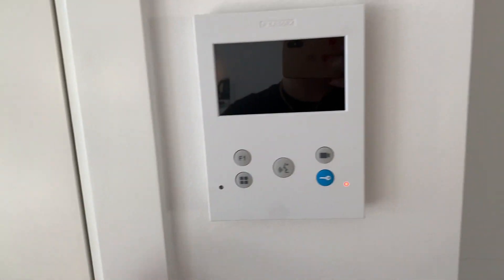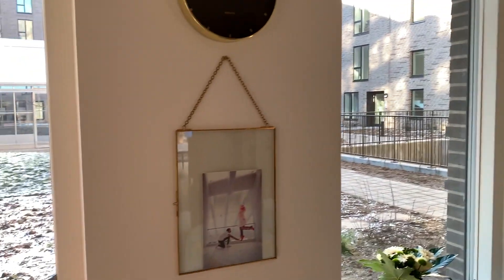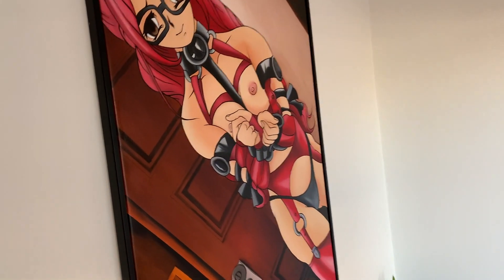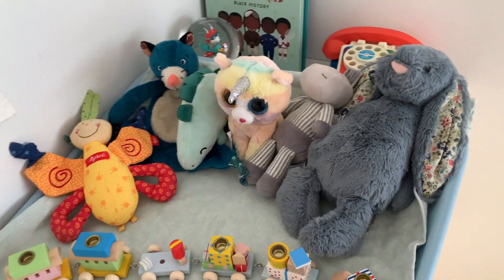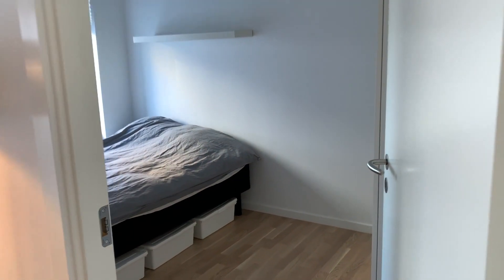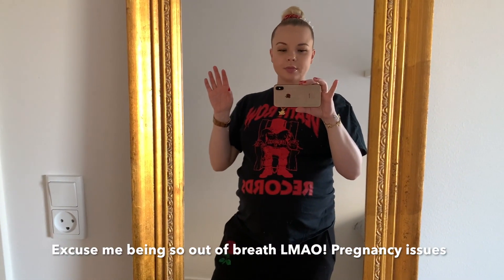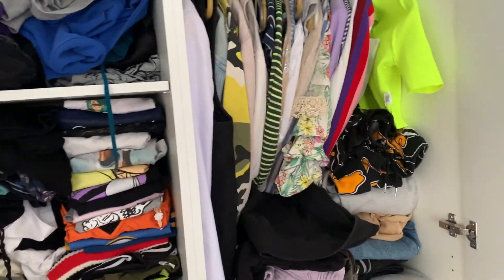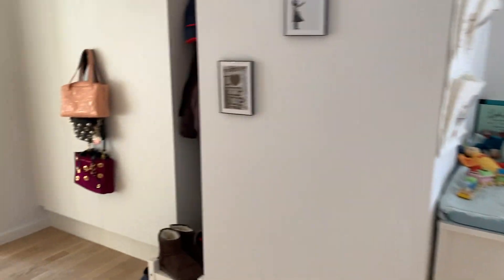HOUSE TOUR!!!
Hey guys!!
I have been spending the last 2 weeks getting our new home in Copenhagen together and I love it here! it is definetely not done yet but I am settling in and getting it ready for when X comes back and our babyboy arrives in Aprile! hope you guys enjoy this video and our humble home :D